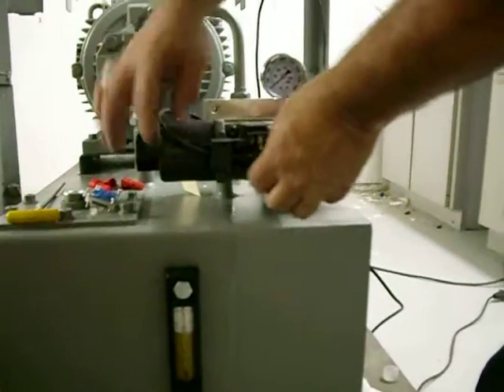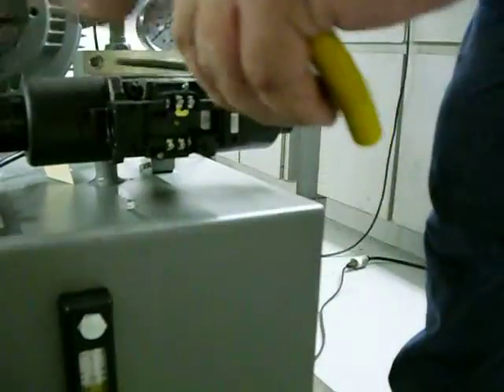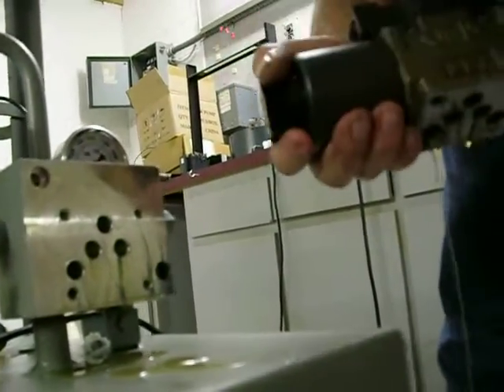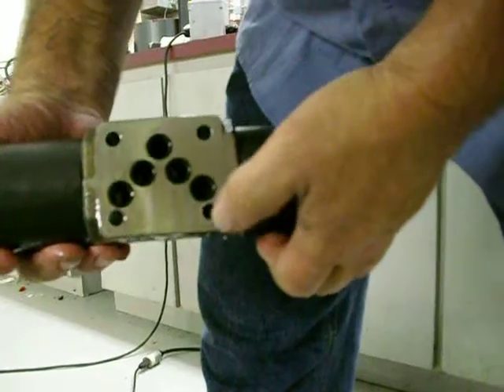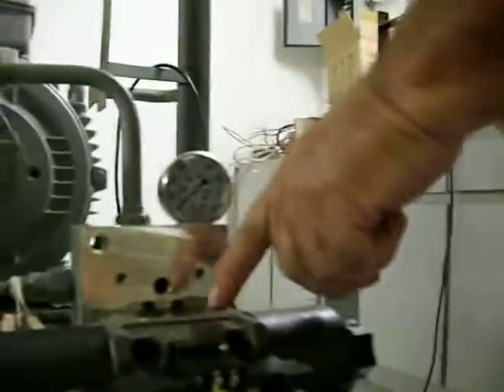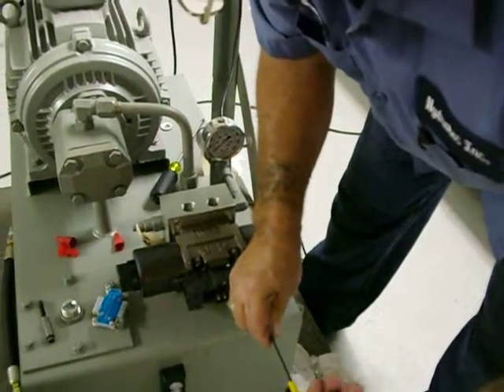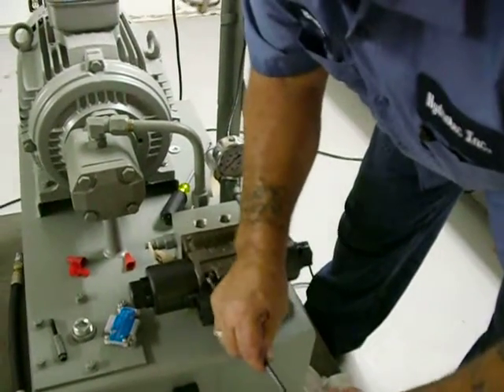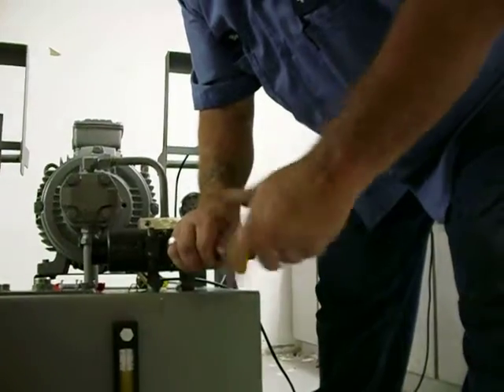hydrolec valve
this hydrolec video shows how to change the valve on a power pack